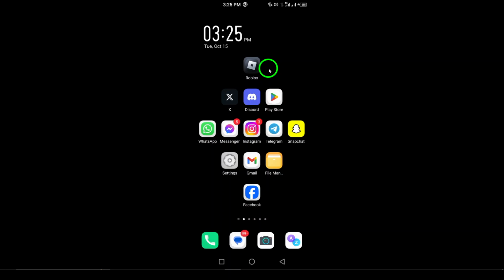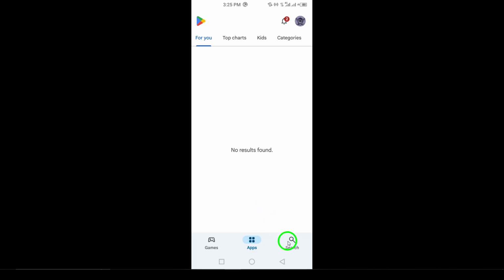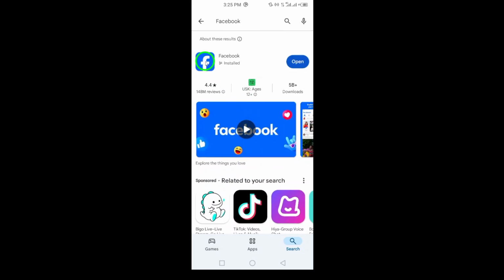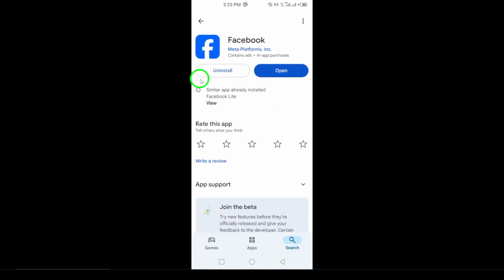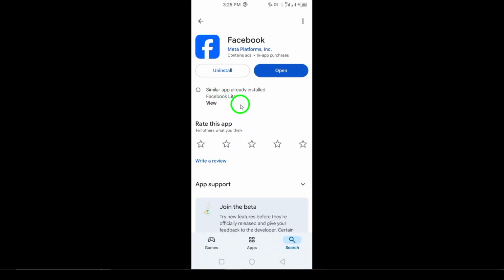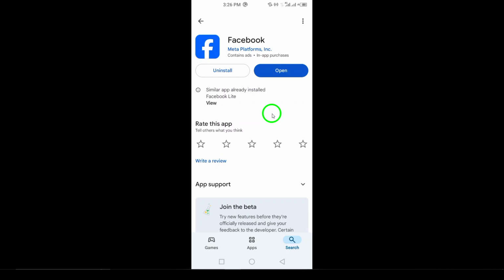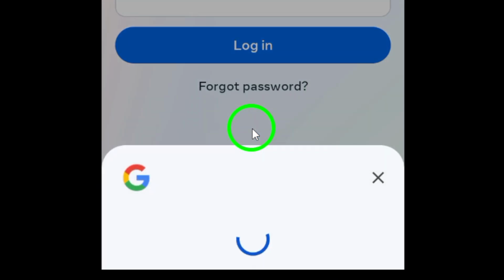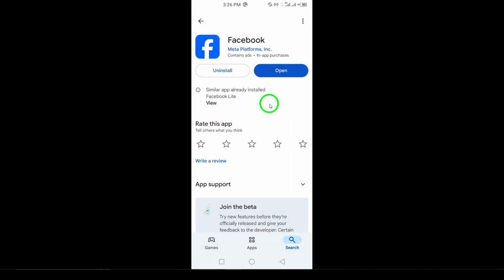How to Find Facebook Application (Updated)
Learn how to find and install the Facebook application quickly and easily. This updated guide provides you with step-by-step instructions to get connected with friends and family on Facebook.

Steps:
1. Open the Google Play Store.
2. Search for Facebook.
3. Select the Facebook App.
4. Install the App.
5. Open the App.

Chapters:
00:00 Intro
00:12 Soultion
01:05 Outro